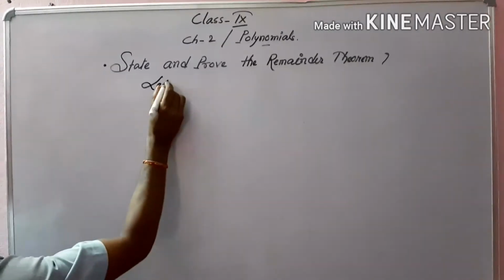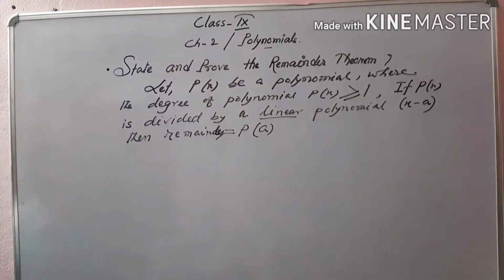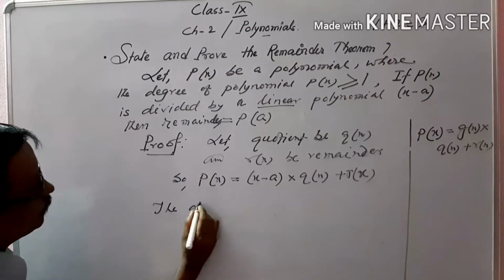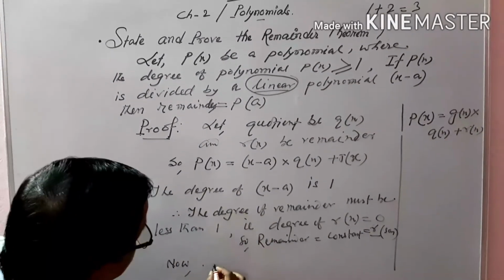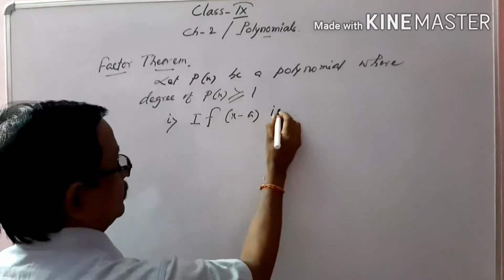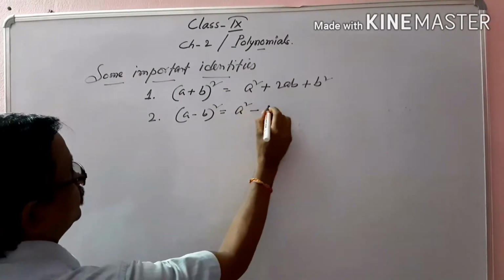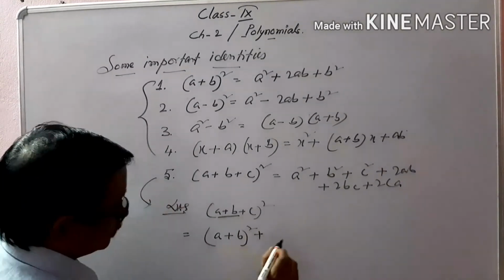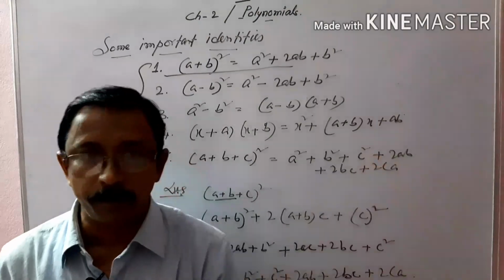Class9/maths."polynomial" Remainder & Factor Theorem , Identities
Like the vedio
Share the vedio to your friends